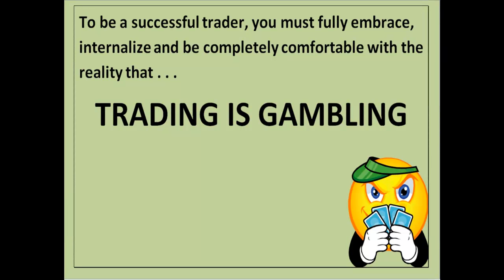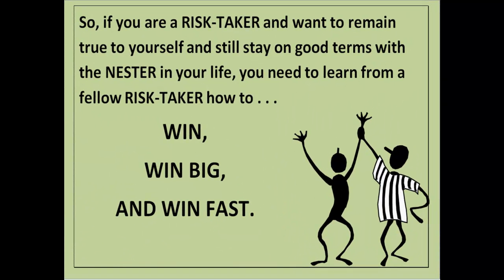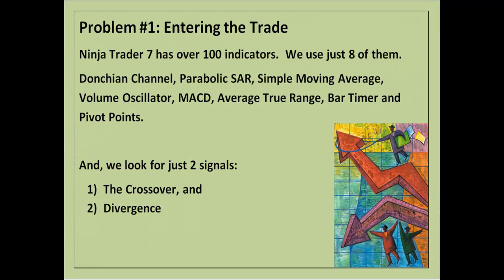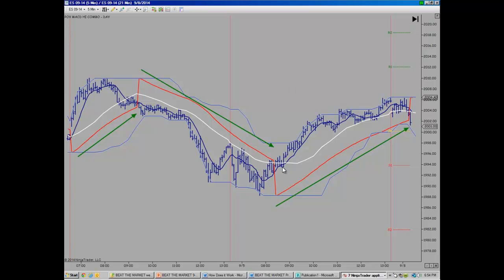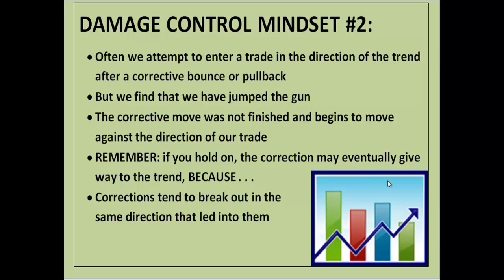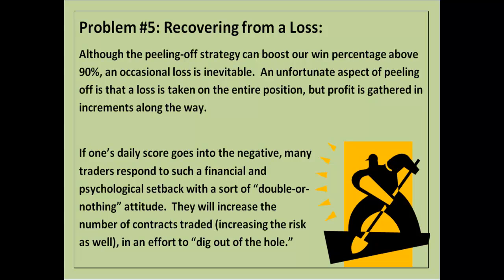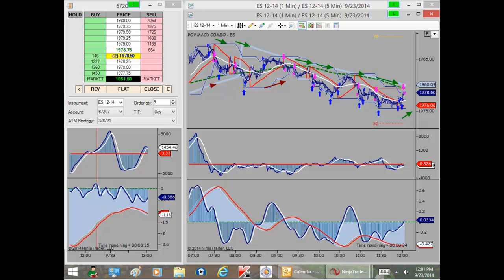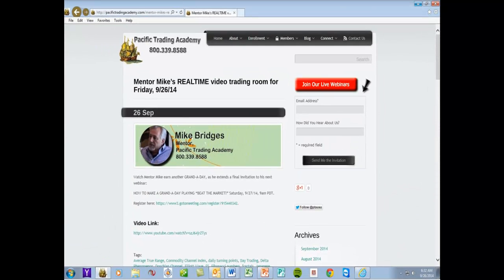Mentor Mike’s “HOW TO MAKE A GRAND-A-DAY PLAYING ‘BEAT THE MARKET!’”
Here is the video of Mike’s latest webinar recorded Saturday, 9-27-14.